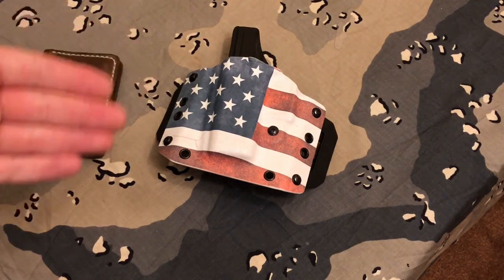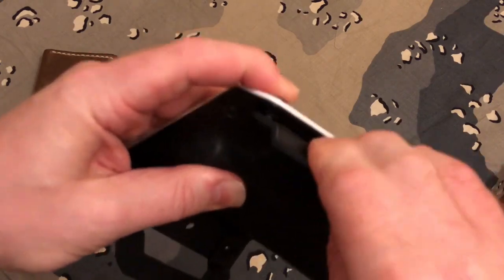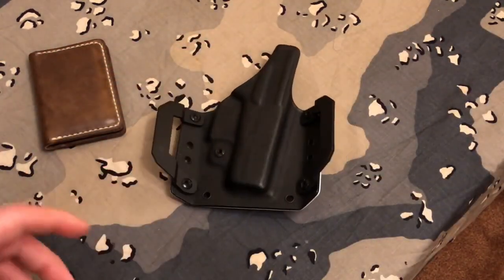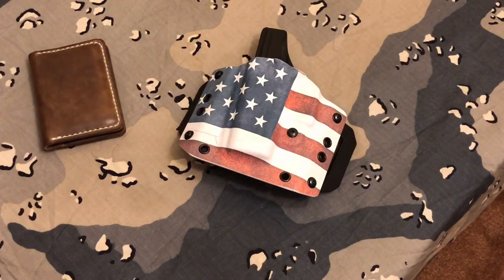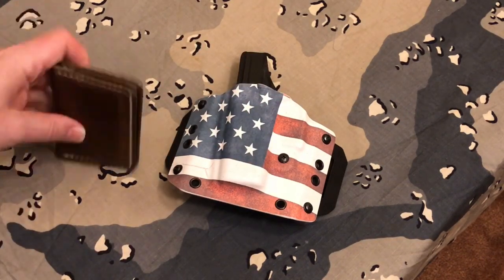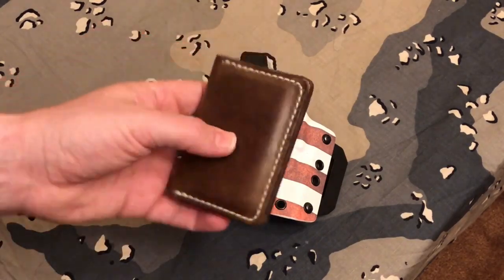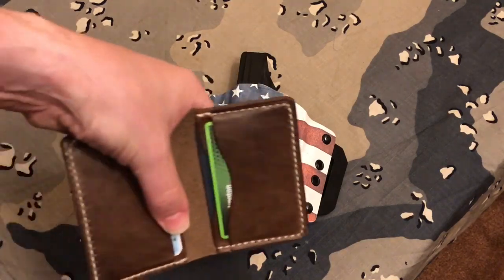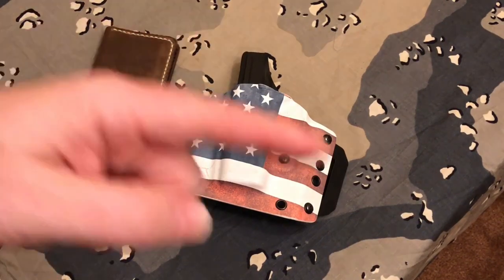This is why you HAVE to Loctite your guns and gear